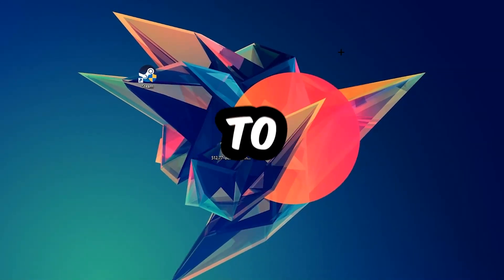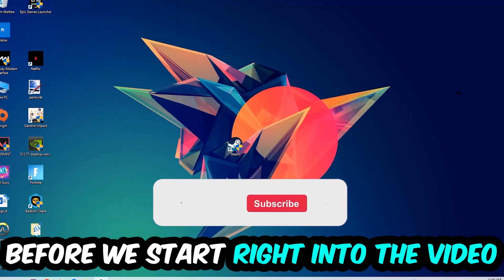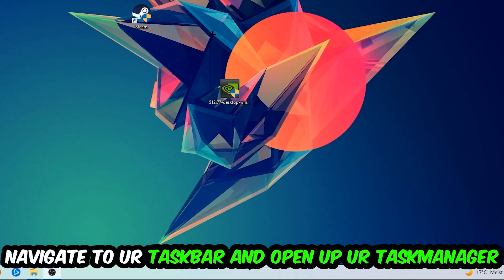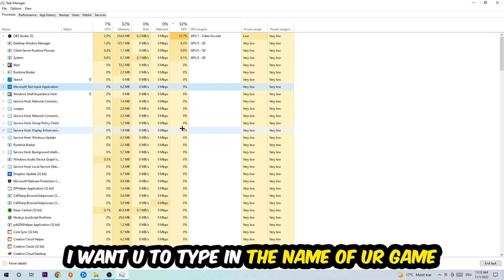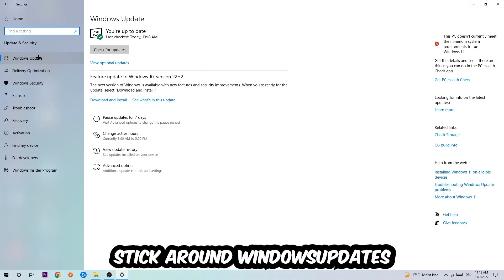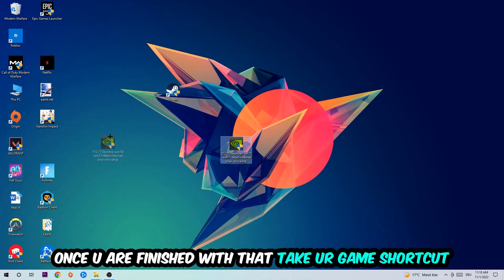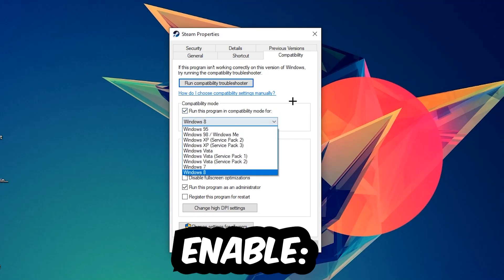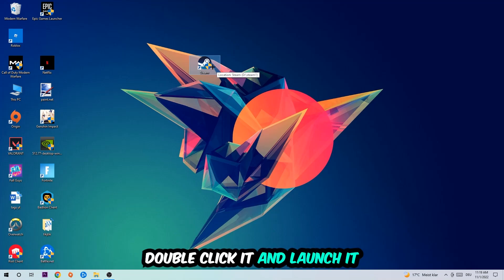Spiderman Remastered – How to Fix All Errors – Complete Tutorial